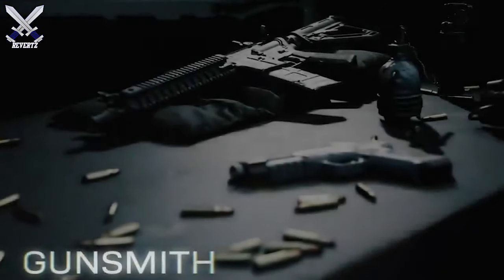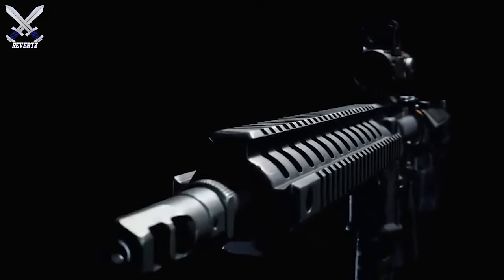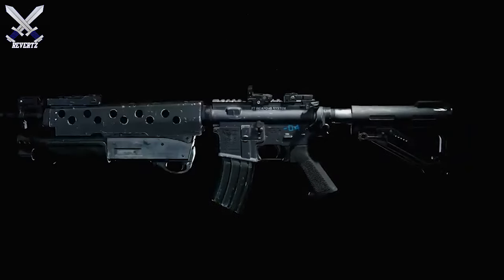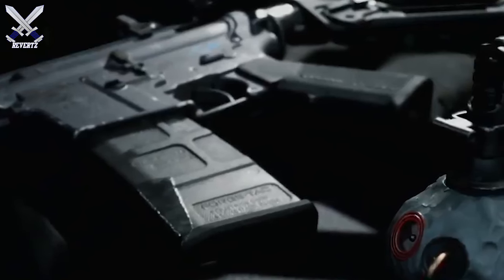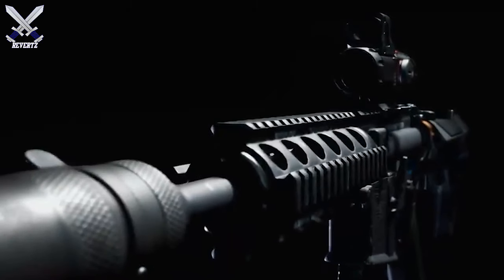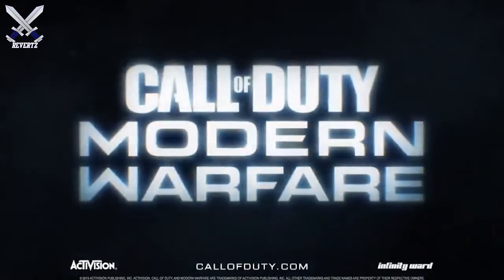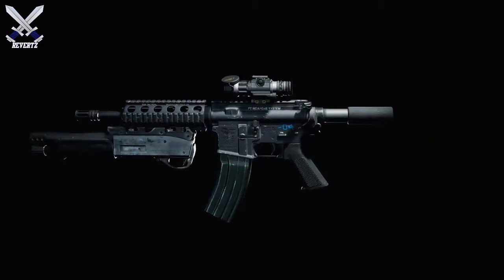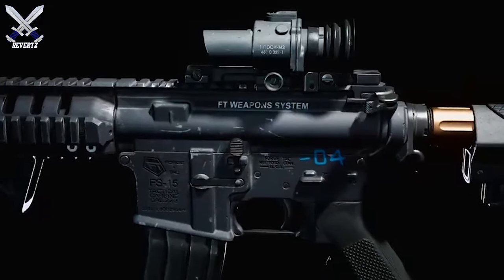Modern Warfare: NEW "Gunsmith" Weapon Customization Teaser Trailer!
Modern Warfare: NEW :Gun Bench" Weapon Customization Teaser Trailer! In this video I talk about the Gun Bench teaser trailer we got today + some attachments that may bring back some memory's to you old modern warfare players. Let me know your thoughts on the gun bench in the comments.